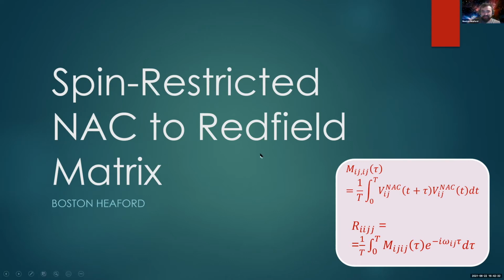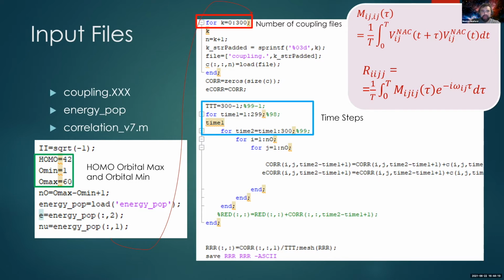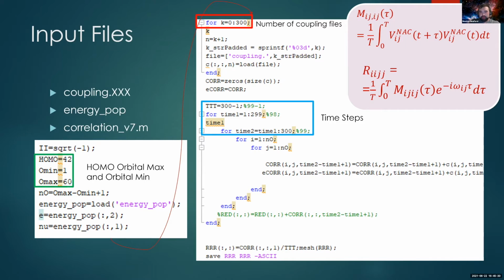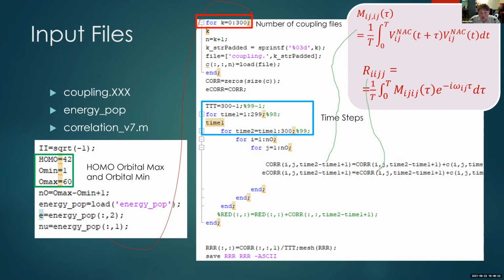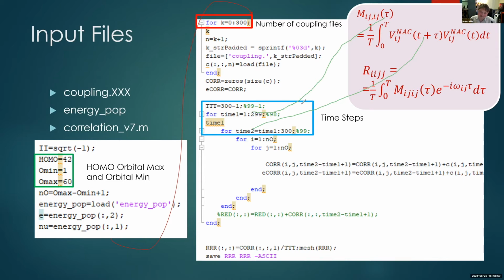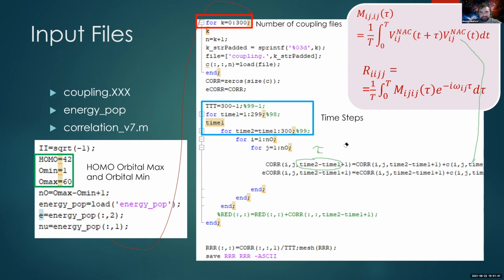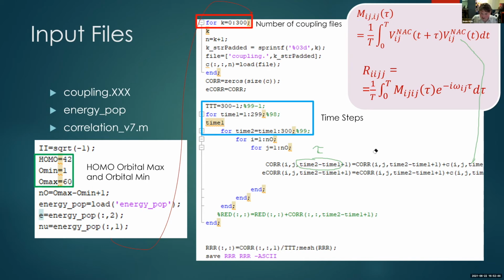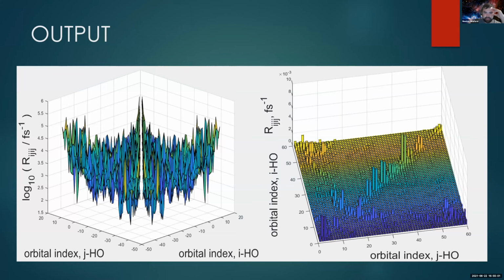111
Knowledge transfer: Nonadiabatic couplings and excited state dynamics
    Averaging procedure: from couplings to Redfield tensor
    3.Boston Heaford: no spin